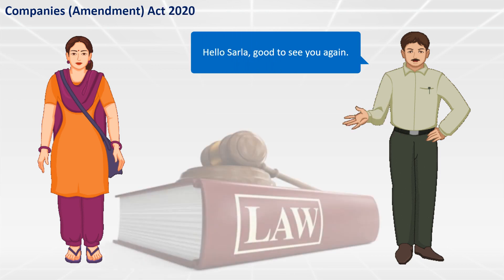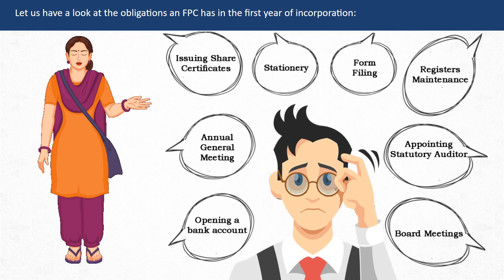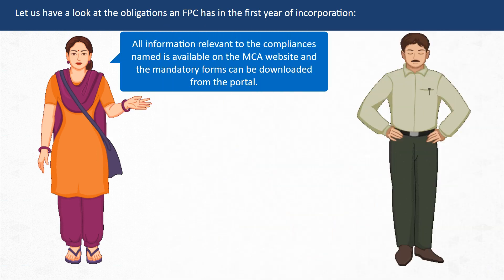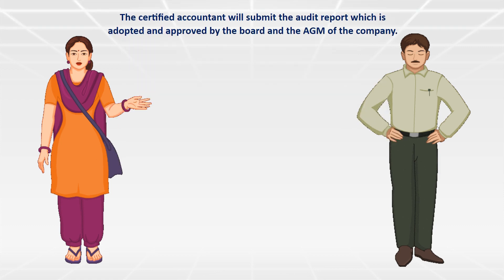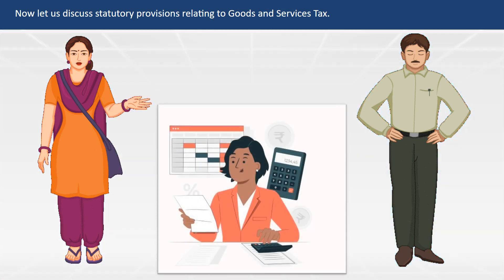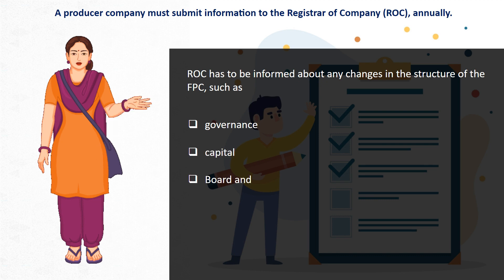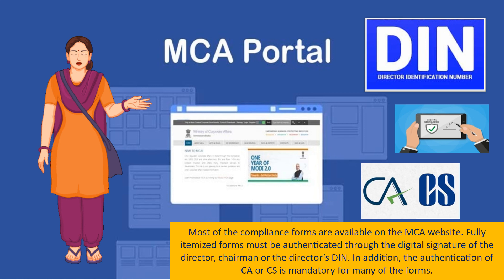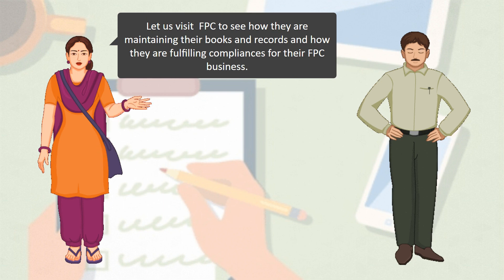Statutory Compliances for FPC - Module 2 Session 3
Statutory compliances of farmer producer company (FPC)